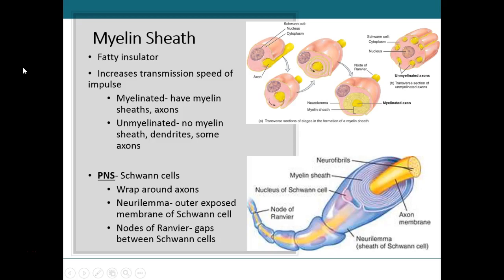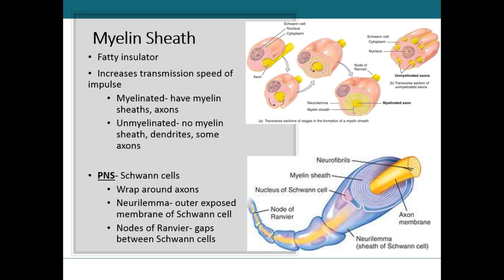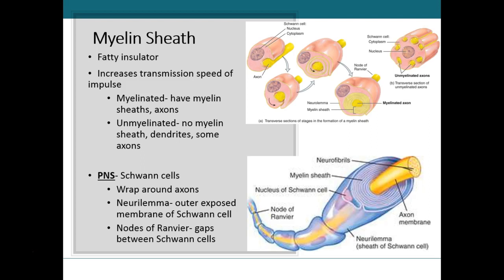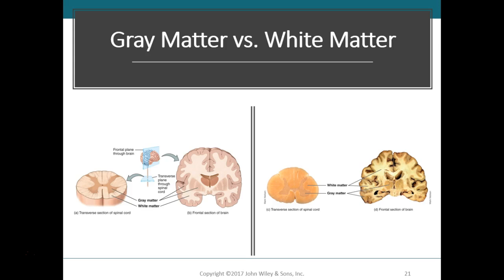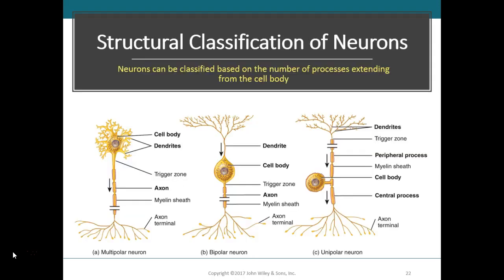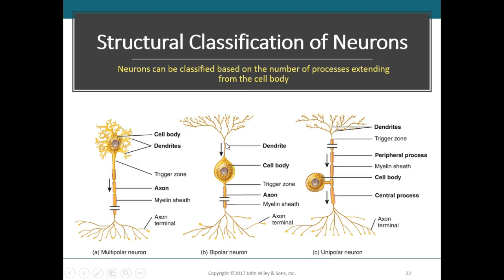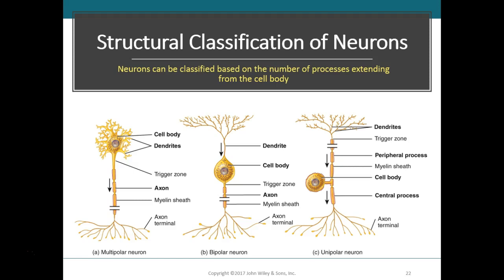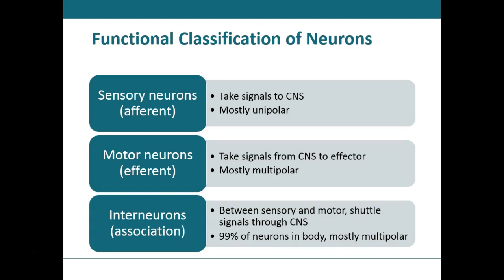3. Myelin Sheath, Types of Neurons